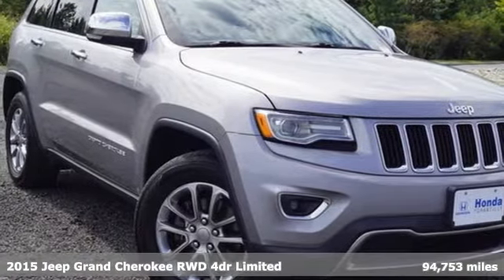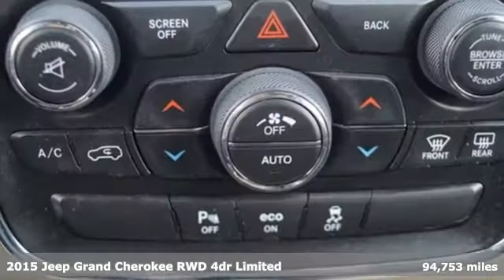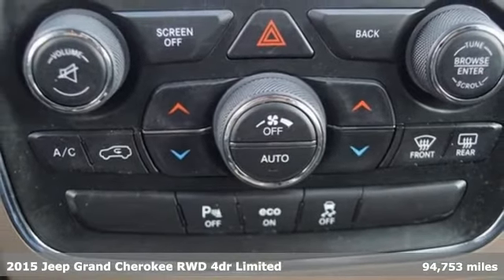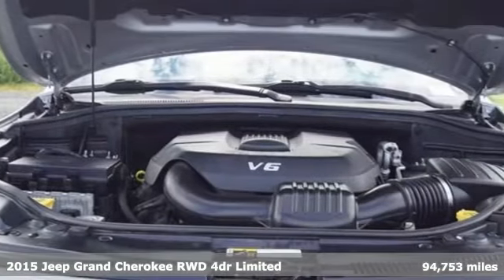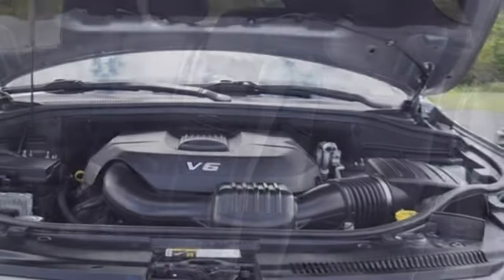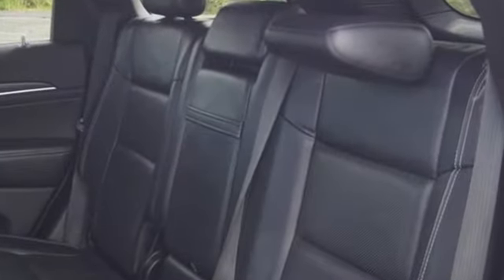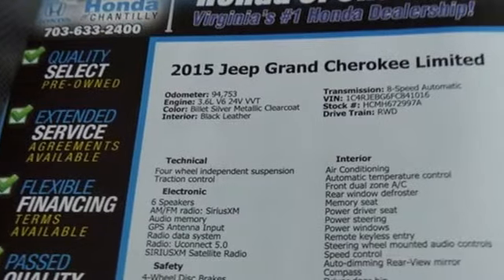Used 2015 Jeep Grand Cherokee Washington DC MD Chantilly, DC HCMH672997A - SOLD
Year: 2015
Make: Jeep
Model: Grand Cherokee
Trim: Limited
Engine: 3.6L V6 24V VVT
Transmission: 8-Speed Automatic
Color: Silver
Interior: Black
Mileage: 94753
Stock #: HCMH672997A
VIN: 1C4RJEBG6FC841016
Billet Silver Metallic Clearcoat 2015 Jeep Grand Cherokee Limited Priced below KBB Fair Purchase Price! 8-Speed Automatic RWD 3.6L V6 24V VVTbrbrbrWe make every effort to provide accurate information but please verify options and price with management before purchasing. All vehicles are subject to prior sale. All financing is subject to approved credit. Dealer installed options are additional. Stock photo colors, options and trim levels may vary. Not responsible for typographical errors. Published price subject to change without notice to correct errors and omissions or in the event of inventory fluctuations. Vehicle offers/prices & internet price quotes valid for 48 hours from initial posting date, subject to change by dealer/manufacturer without notice. Vehicles may be in transit to dealer. Vehicle photos may not match exact vehicle. Please call to confirm availability status. All prices exclude taxes, title, license, and a $899 documentation fee. Model tested with standard side airbags (SAB). Government 5-Star Safety Ratings are part of the National Highway Traffic Safety Administration (NHTSA). New Car Assessment Program **Based on model year EPA mileage ratings. Use for comparison purposes only. Your mileage will vary depending on driving conditions, how you drive and maintain your vehicle, battery pack age/condition, and other factors.

Address:
4175 Stonecroft Boulevard